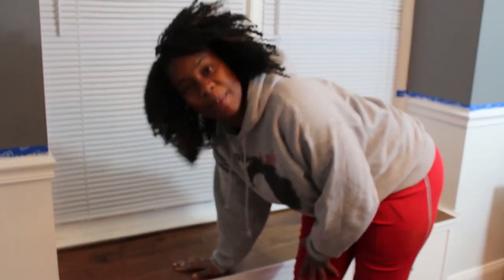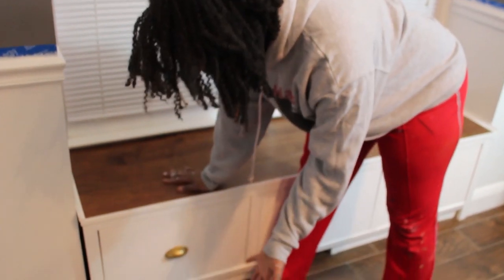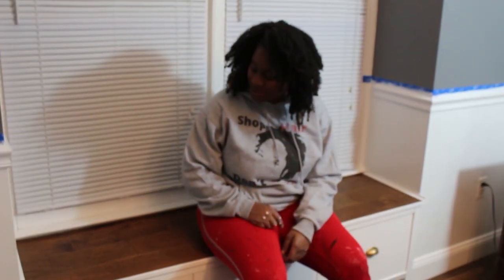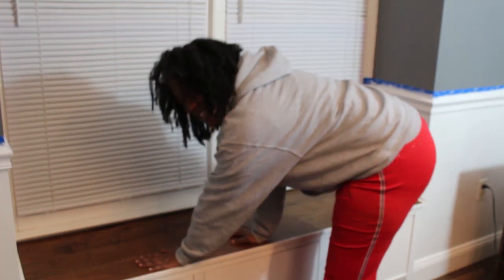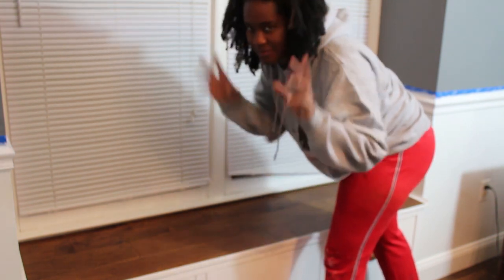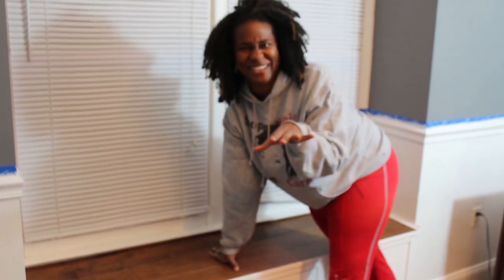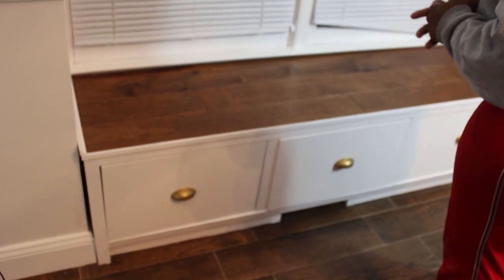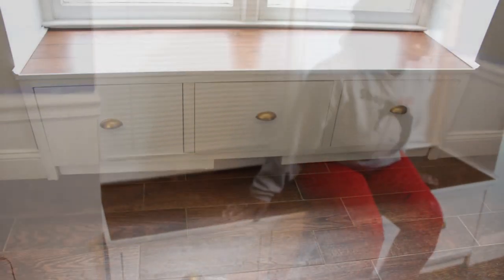How to Make a Window Seat with Drawers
DIY Window seat. Free plans on building a window seat with three drawers.

Need a helping hand with your DIY project or inspiration on your next DIY project? We're always uploading new videos, so whatever your project, we're here to support you 24/7.